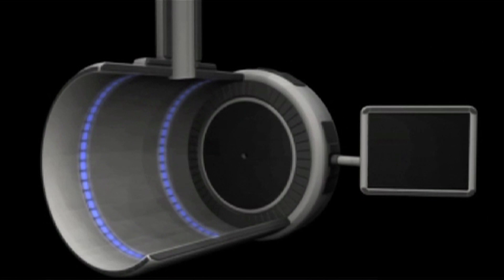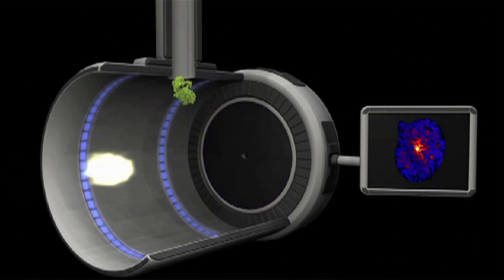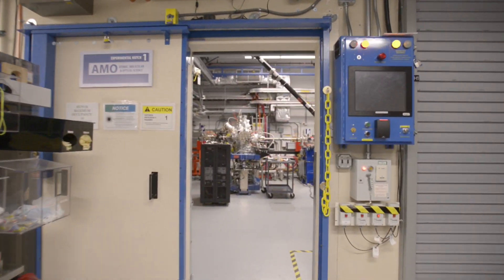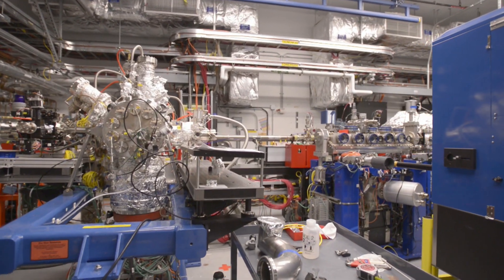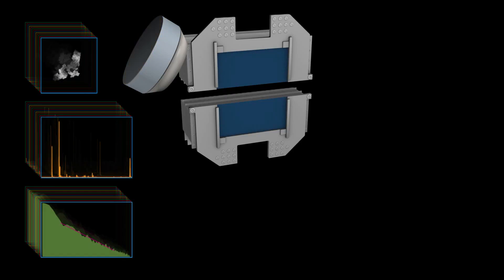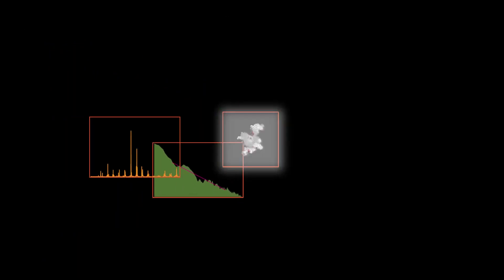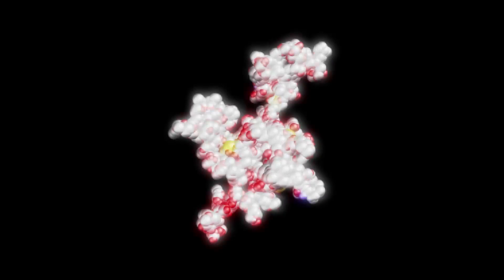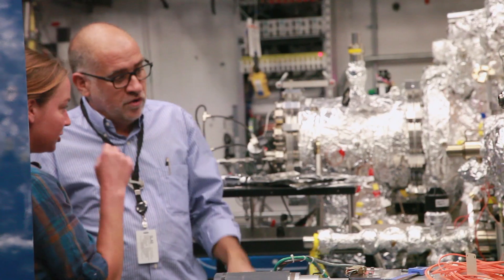AMO | SLAC All Access: Atomic, Molecular and Optical Science Instrument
John Bozek, a staff scientist at SLAC's Linac Coherent Light Source (LCLS) X-ray laser who manages the LCLS Soft X-ray Department, takes us behind the scenes at the Atomic, Molecular and Optical Science (AMO) instrument, the first of six experimental stations now operating at LCLS. Samples used in AMO experiments include atoms, molecules, clusters, and nanoscale objects such as protein crystals or viruses. Science performed at AMO includes fundamental studies of light-matter interactions in the extreme X-ray intensity of the LCLS pules, time-resolved studies of increasingly charged states of atoms and molecules, X-ray diffraction imaging of nanocrystals, and single-shot imaging of a variety of objects.